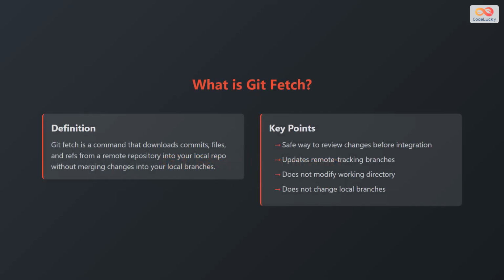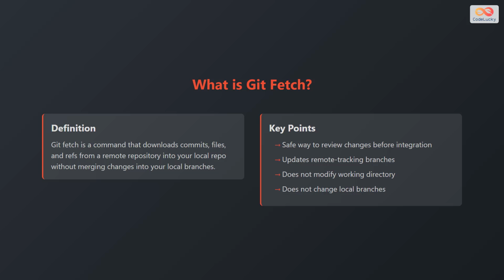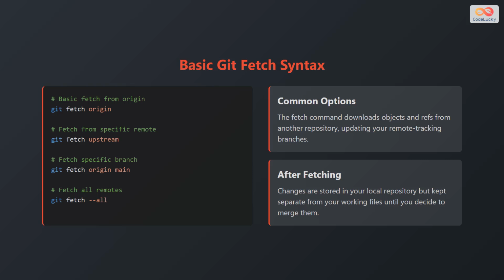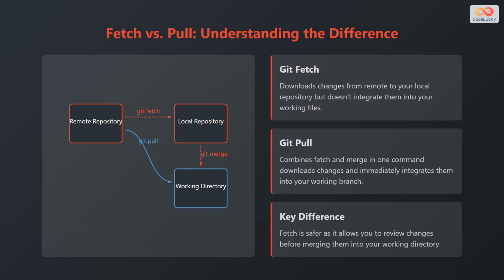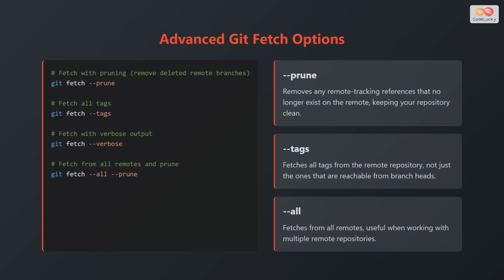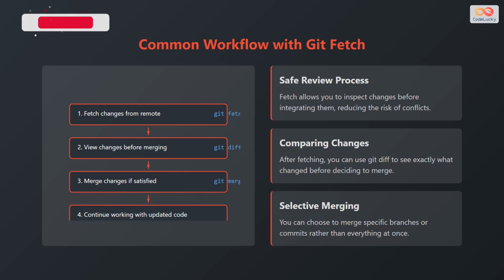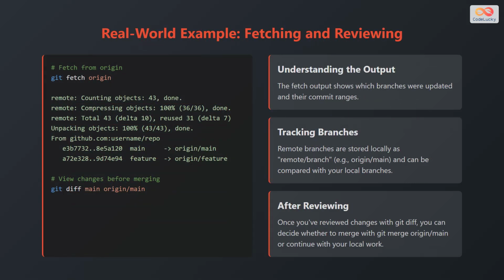Git Fetch Explained: Safely Download Remote Changes for Beginners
Learn the 'git fetch' command in detail and enhance your Git skills! 🚀 This video provides a beginner-friendly guide to understanding and using 'git fetch' to download changes from remote repositories without automatically merging them. Discover how this crucial command helps you review changes safely before integrating them into your local branches.

✔️ The difference between 'git fetch' and 'git pull'.

✔️ Basic and advanced syntax with practical examples.

✔️ Best practices for a smooth Git workflow.

By the end of this tutorial, you'll be able to confidently use 'git fetch' to manage remote updates and prevent unexpected merge conflicts. 💻 Perfect for students and junior developers!

Chapters:
00:00 - Git Fetch Command
00:17 - What is Git Fetch?
00:59 - Basic Git Fetch Syntax
01:52 - Fetch vs. Pull: Understanding the Difference
02:26 - Advanced Git Fetch Options
03:08 - Common Workflow with Git Fetch
03:45 - Real-World Example: Fetching and Reviewing
04:18 - Best Practices & Summary
05:06 - Outro